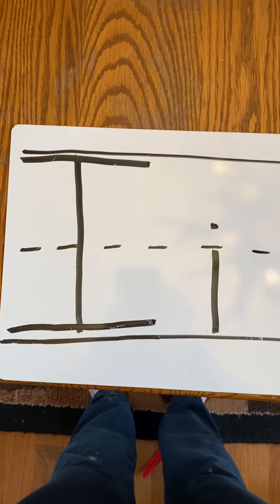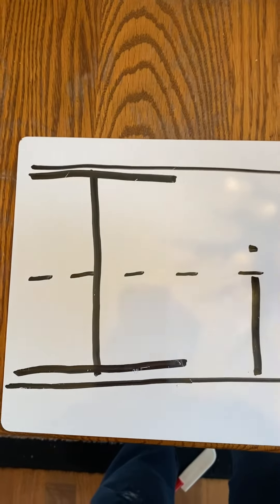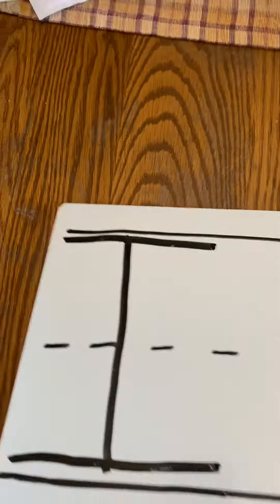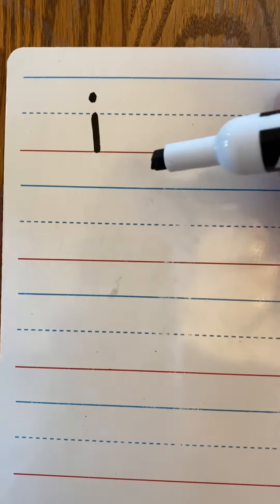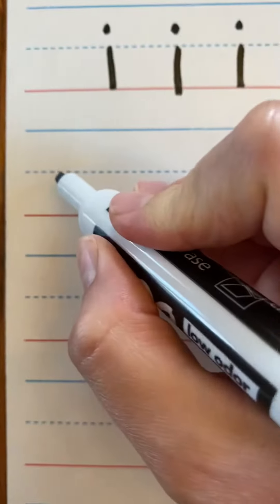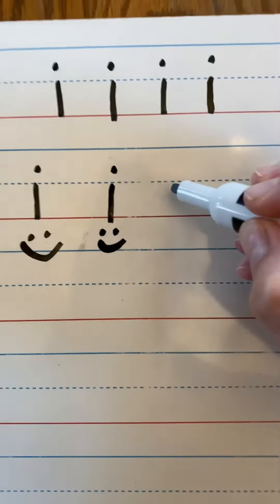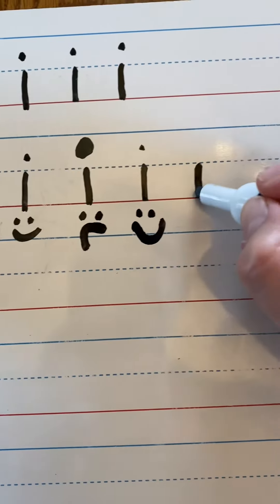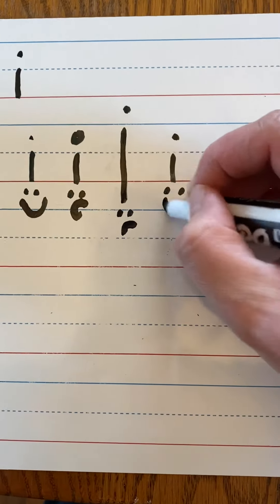Forming Lowercase I